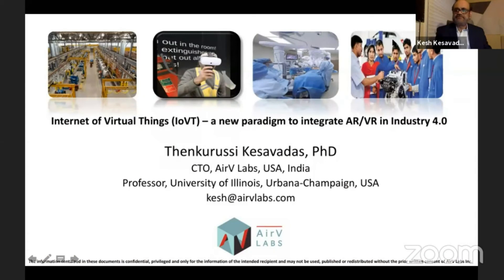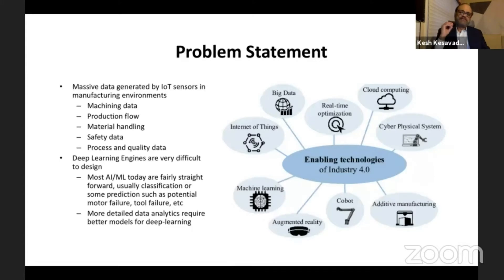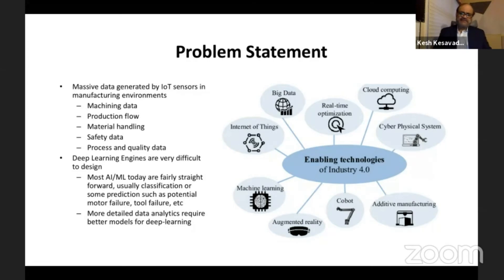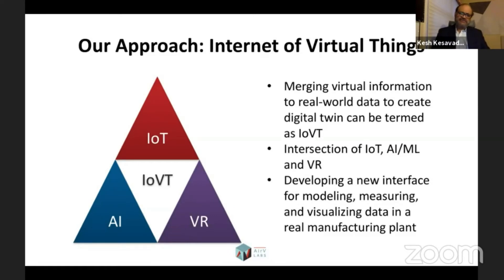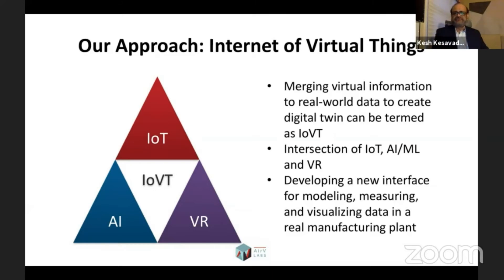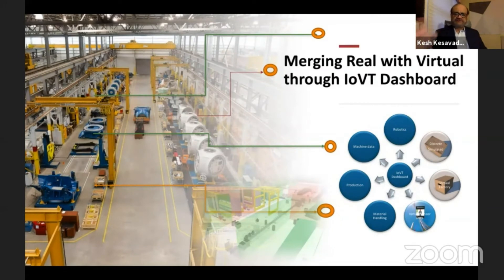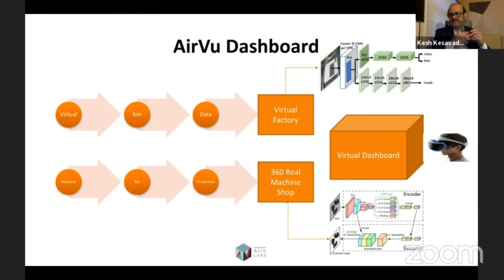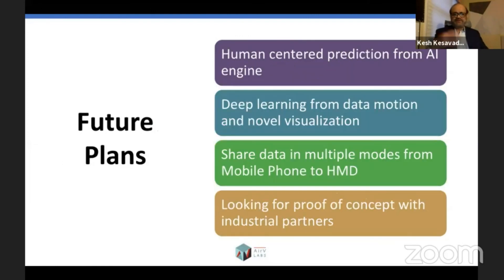AIRV Showcase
NASSCOM CoE-AI & IoT, in association with IIT Gandhinagar is glad to present a Virtual Conference on Advancement in Industry 4.0 Technologies for Building Smart Factories with an objective to bring academicians, researchers and practitioners on one platform to share and discuss research findings and latest developments in and around Industry 4.0 and Smart Manufacturing.
The conference presents an opportunity to witness advancements in the Industry 4.0 technologies, their application with respect to real life issues & case examples. Researchers, professionals, and academicians from various engineering fields and with cross-disciplinary interests in Industry 4.0 will exchange ideas and disseminate information on the new updates in the domain through research presentations.
The conference will include technical sessions around the six key topics on Condition Monitoring/ Predictive Maintenance of Critical Assets, Workers Health & Safety, AR/VR based Remote Assisted Operations & Training, Smart Energy Management, Workflow Automation to Improve Quality and Efficiency, Real-time Asset Tracking for Supply Chain Management. The conference will also include keynote sessions, panel discussions, and an expert session.
NASSCOM CoE invites you to attend the conference which will give insight into new research developments in the field and an opportunity to listen to the eminent speakers from industry and academia.